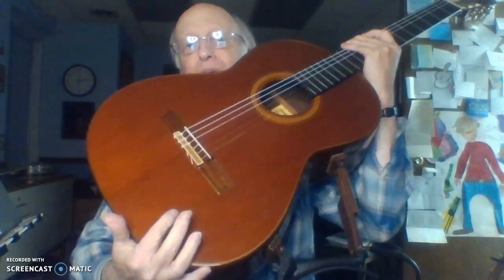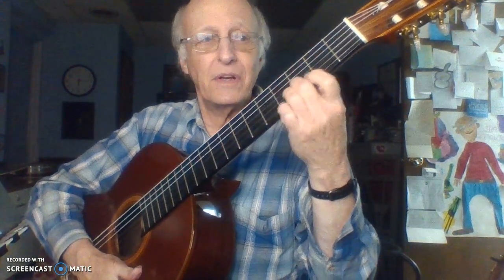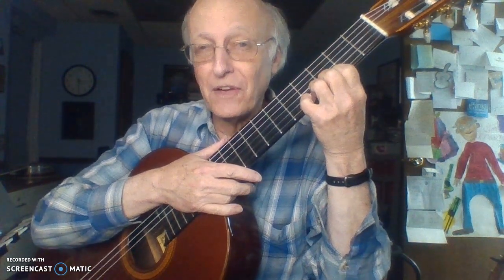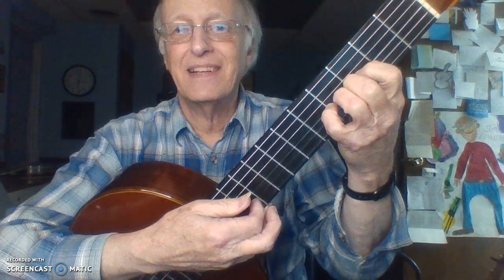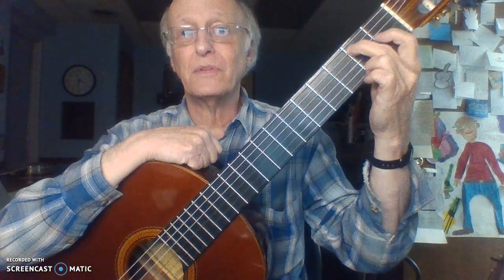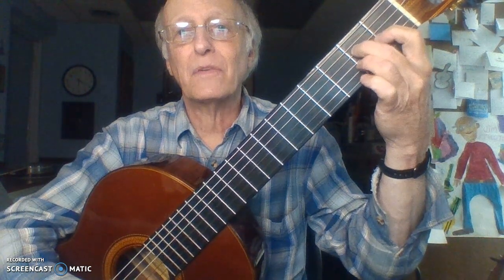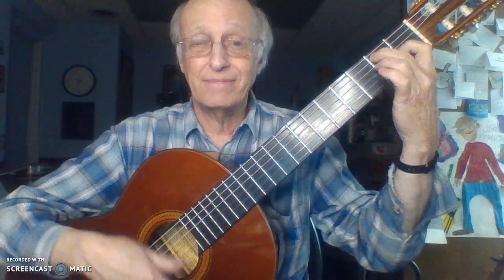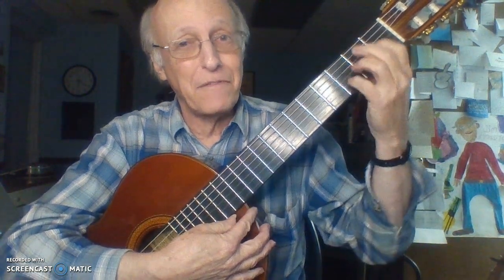First Guitar Class Video